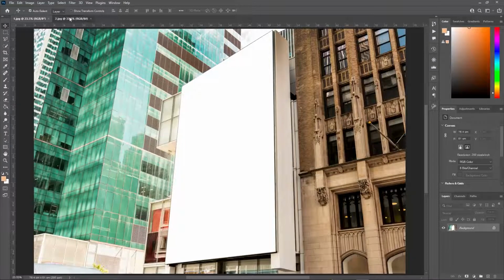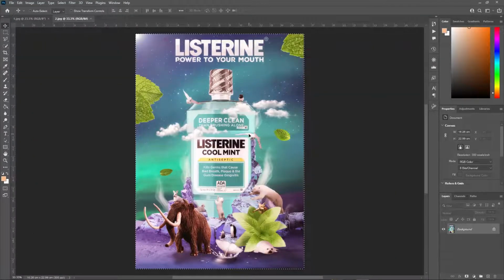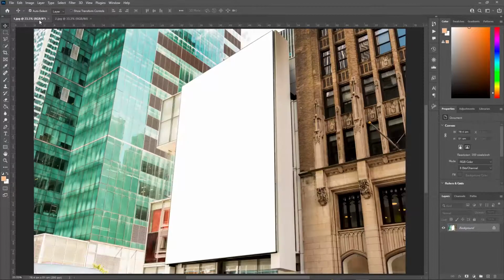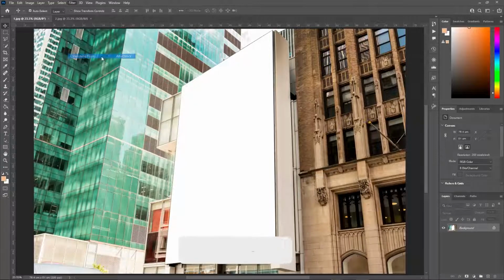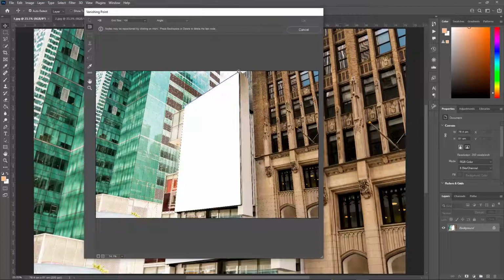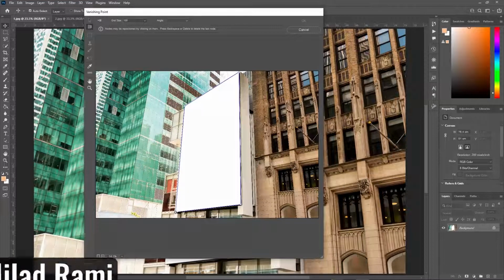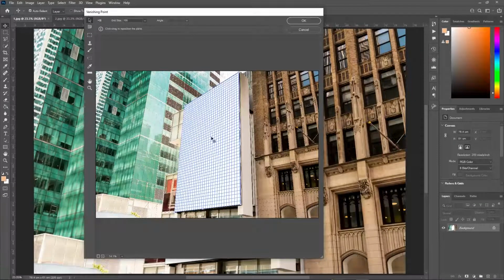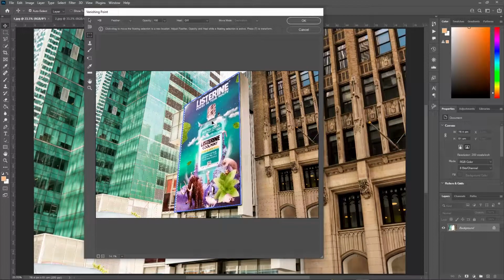How To Place Image on Billboard - [Adobe Photoshop]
In this quick tutorial you'll learn how to put any image on any billboard mockups using adobe photoshop.